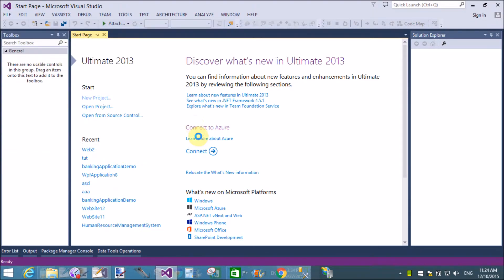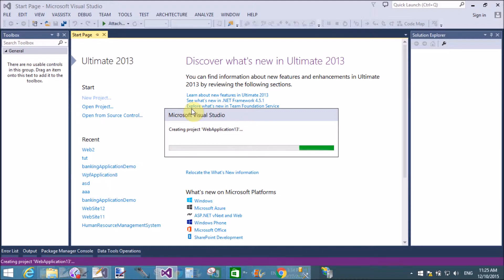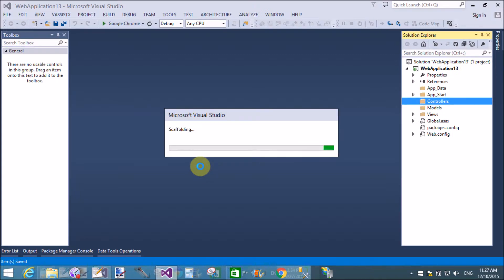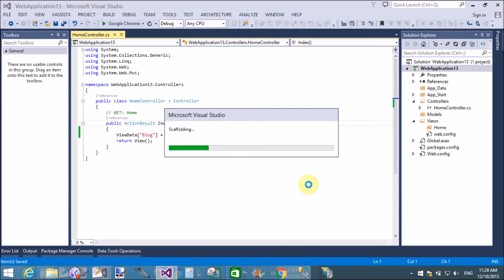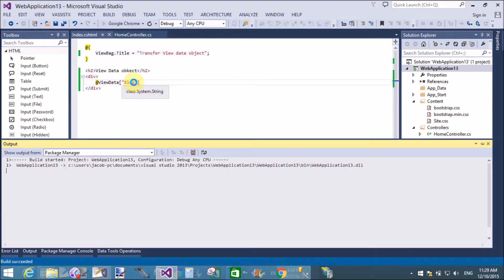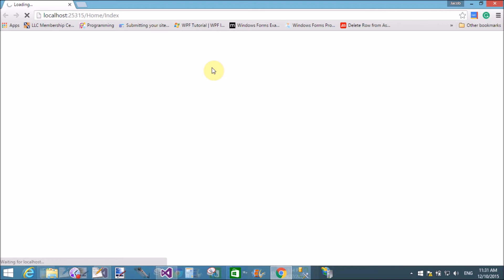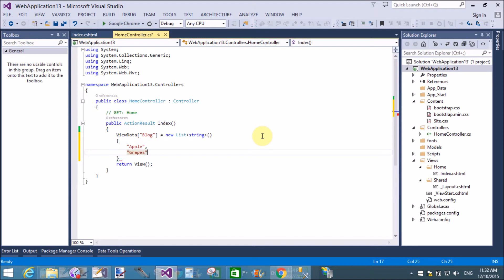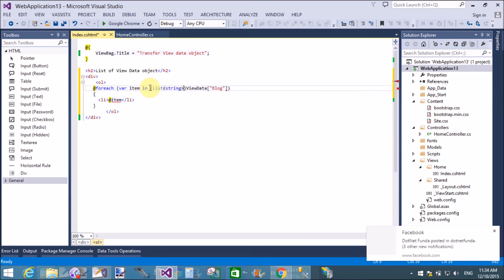Pass value from controller to view using ViewData Object in MVC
In this MVC Tutorial we will Learn:
--How to Pass single value from Controller to View using ViewData in AS.NET MVC
--How to Pass List of String type value from controller to view in MVC
--ViewData["Key"]=value
--@ViewData["Key"]